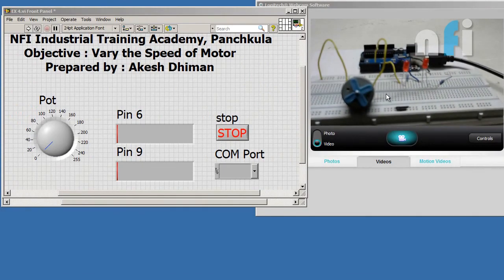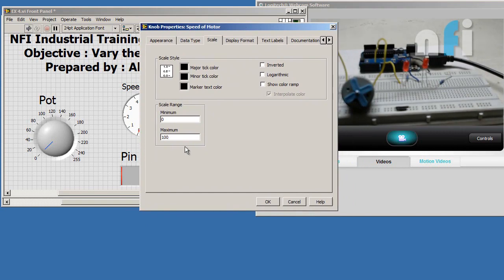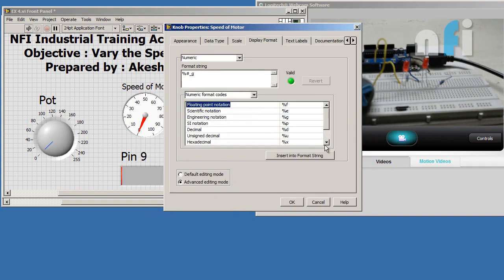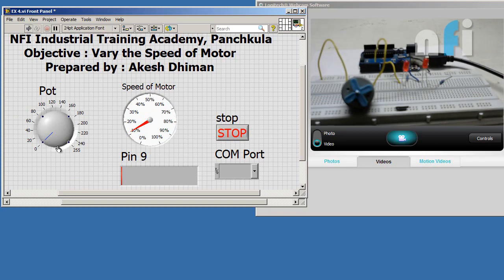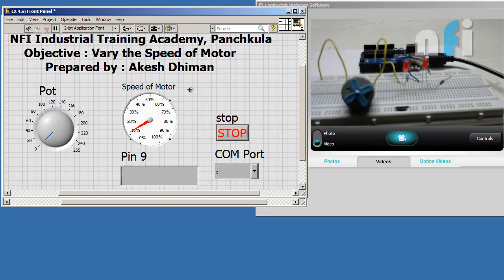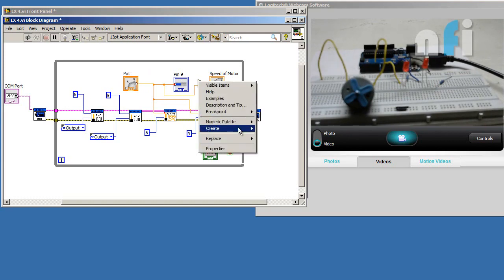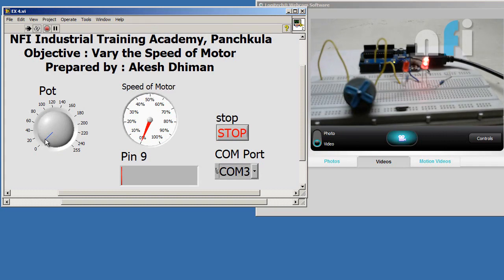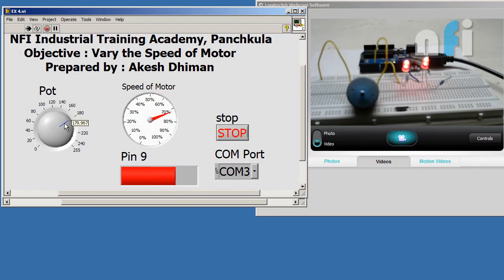44 Varying speed of DC Motor using LabVIEW